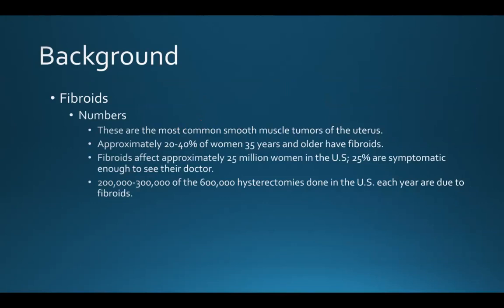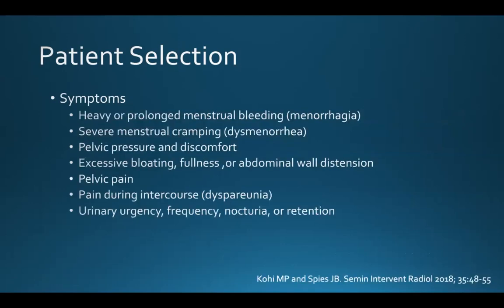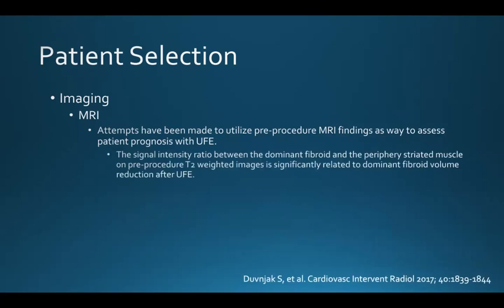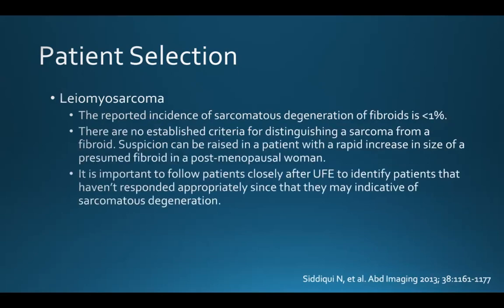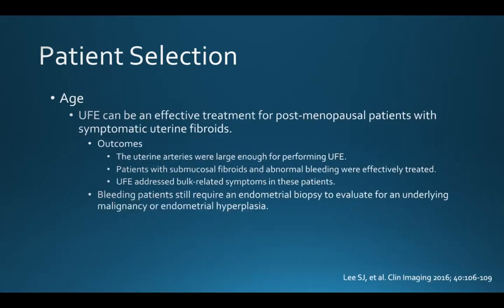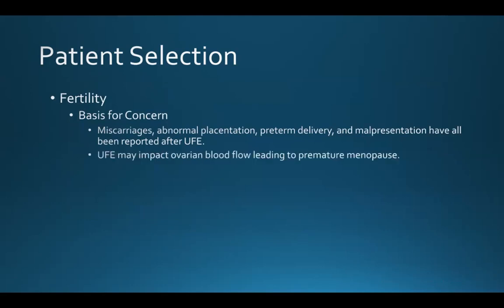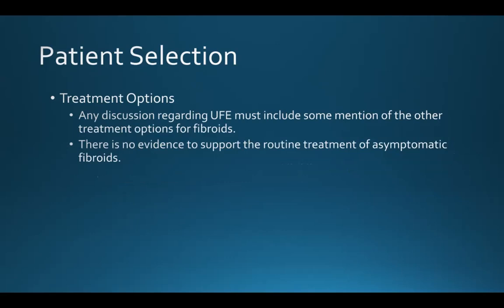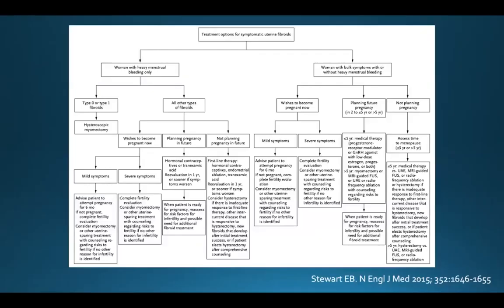Embolization UFE 2020 Part 1 Patient Selection